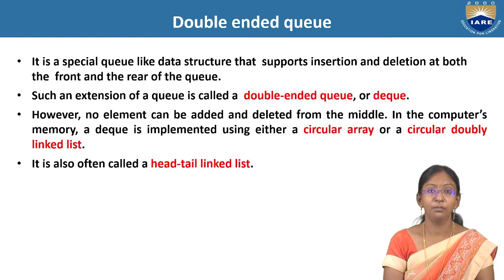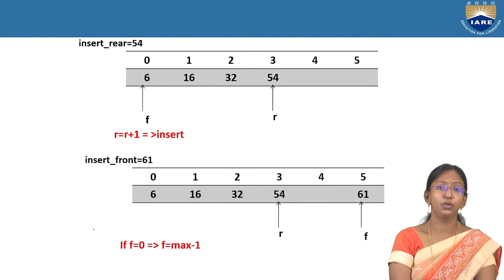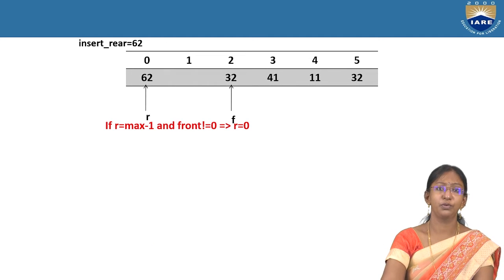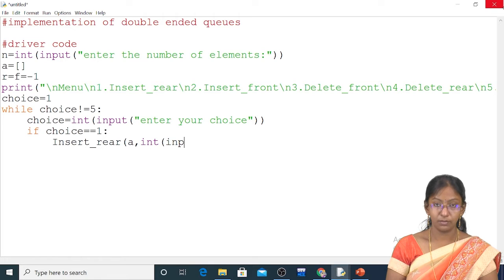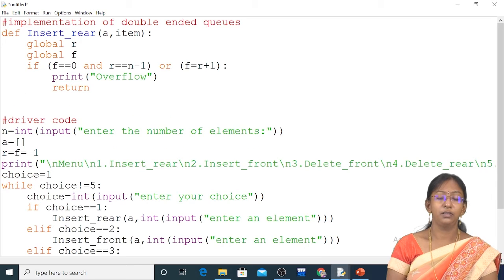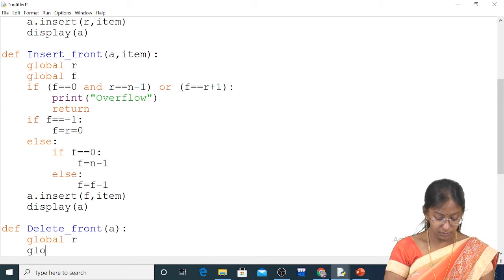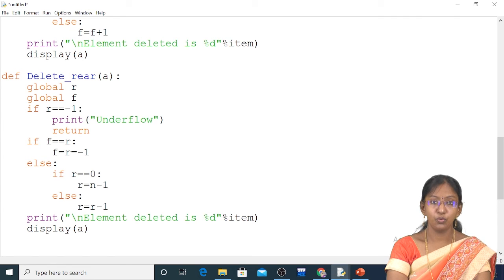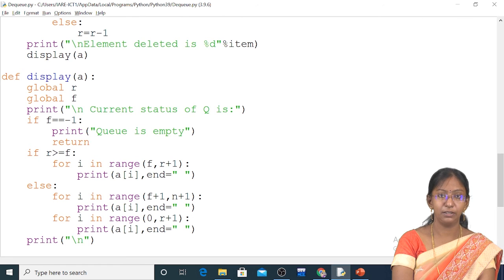Problems on Implementation of Double Ended Queue using Python by Dr. J Sirisha Devi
Problems on Implementation of Double Ended Queue using Python by Dr. J Sirisha Devi | Department of CSE | IARE

Telangana, India.